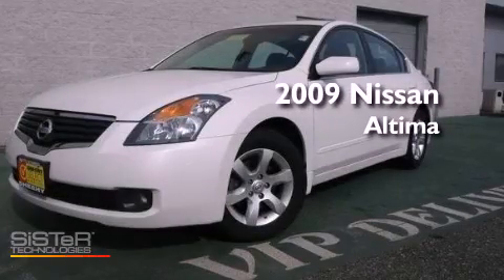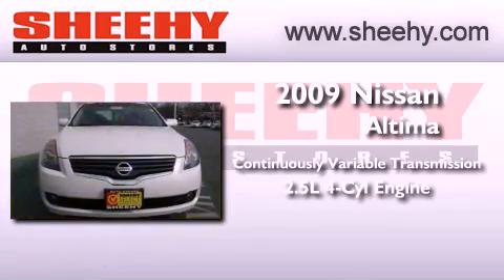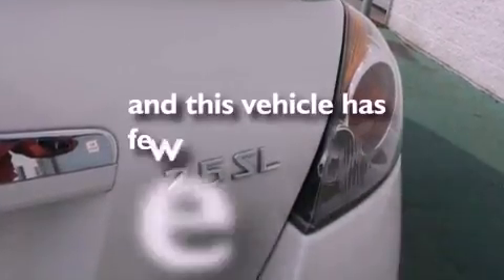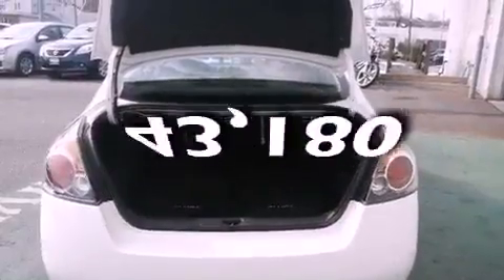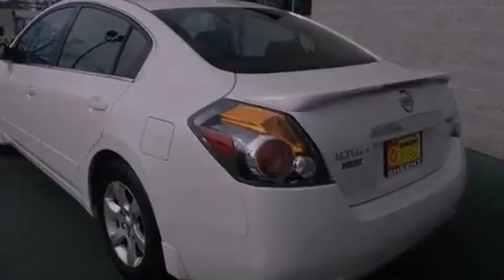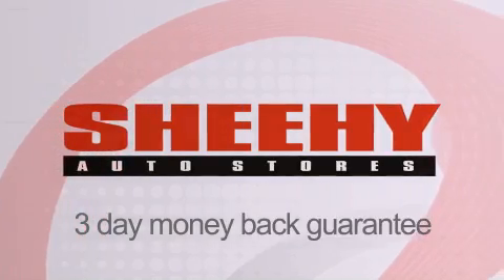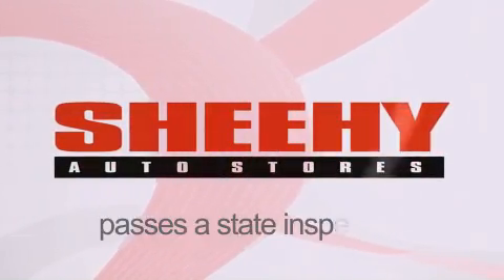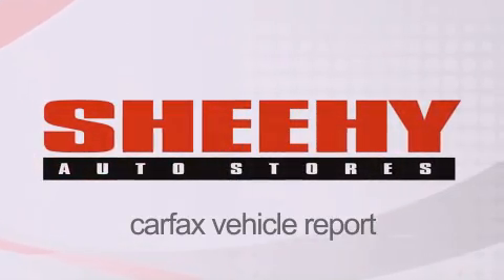2009 Nissan Altima Glen Burnie MD 21061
Year : 2009
 Make : Nissan
 Model : Altima
 Engine : Gas I4 2.5L/
 Trans . : Variable
 Exterior : Winter Frost Pearl
 Miles : 43,180
 Interior : Charcoal
 Stock : EP4887